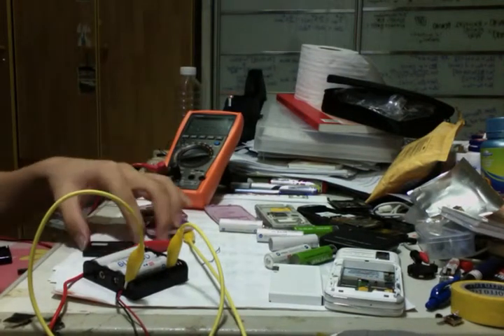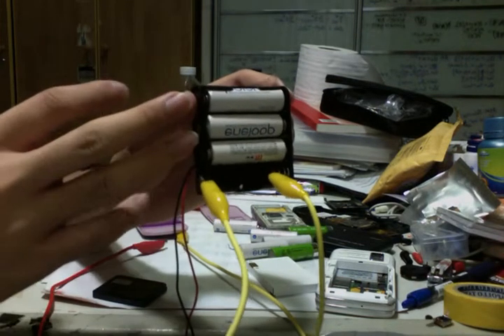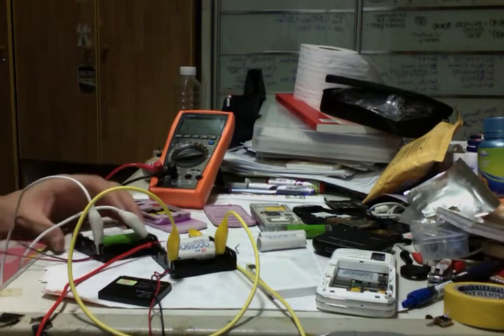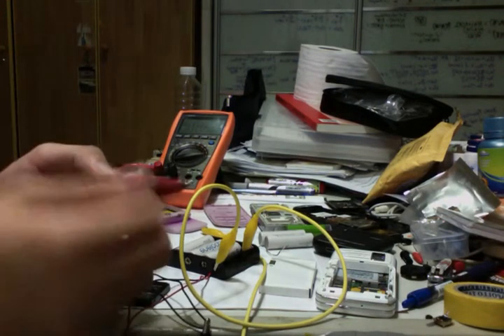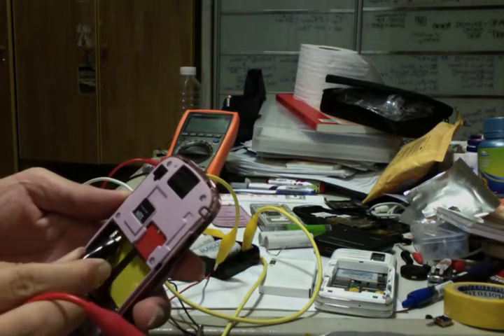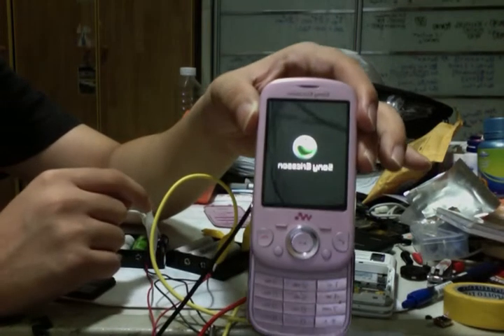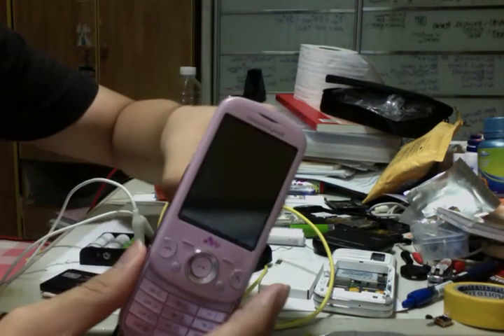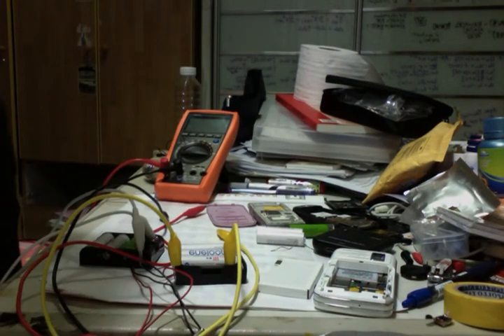Trying to mod cellphones to run on AA batteries Round 2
Experimenting with AA batteries to replace the Li-Polymer cell phone battery. Used a china and Sony Ericsson W20i Zylo phone with envelop batteries. Powers on for  few seconds only.. Anyone with any ideas on how to make this work? I'm a junior college student btw..